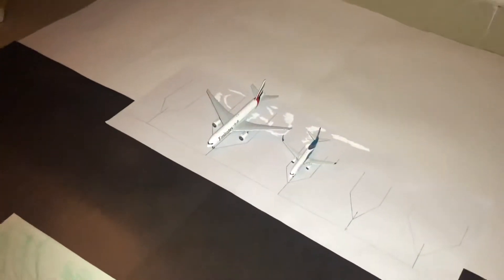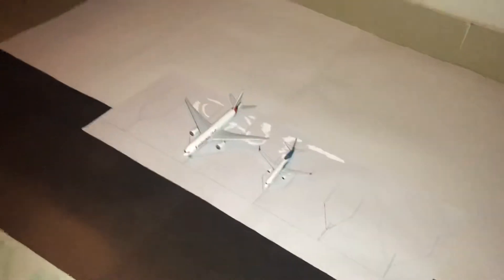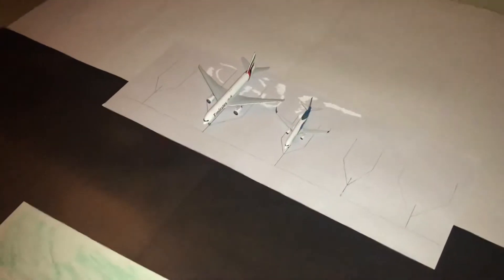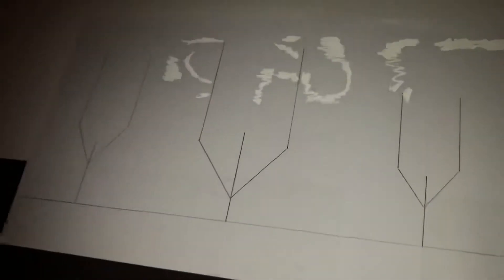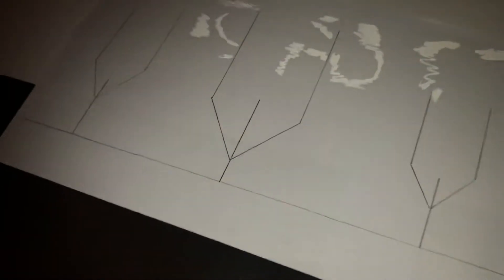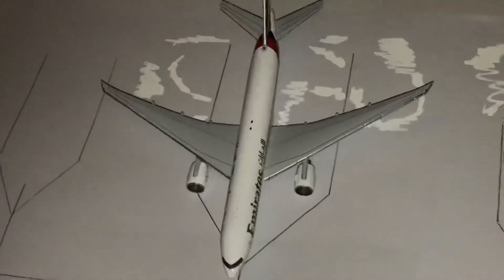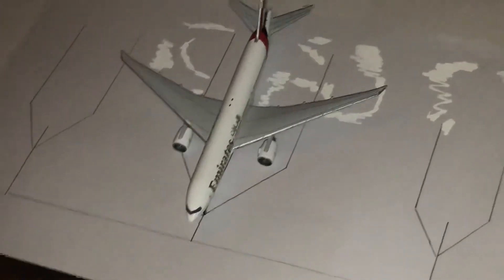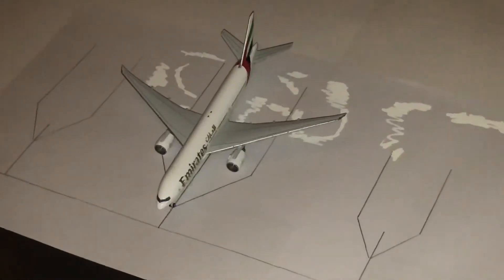Airport Project 4.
Hey guys Aviation Air Program here back with a long awaited video for my airport project and it’s over a day and month late and I’m really sorry guys I apologise for that.